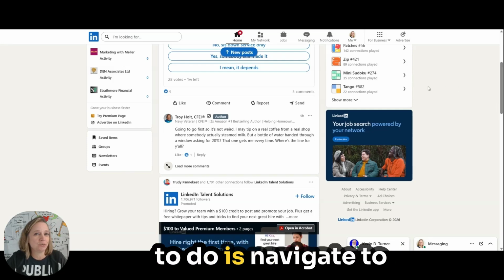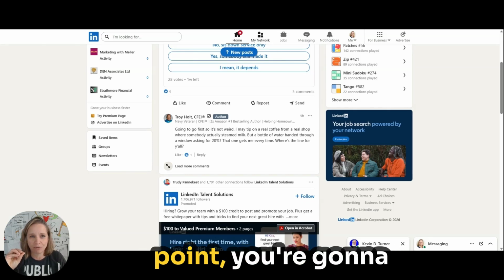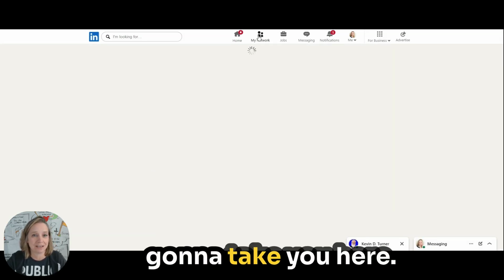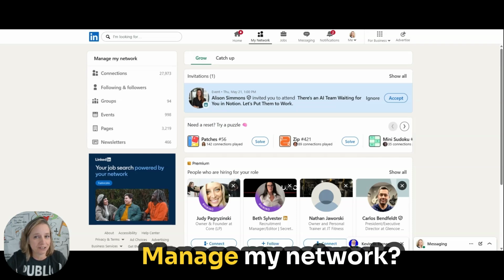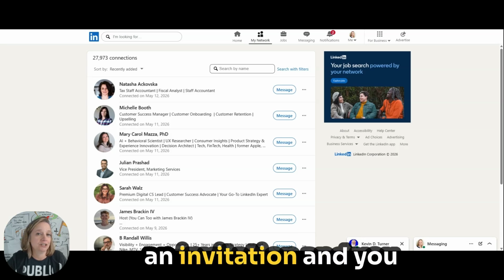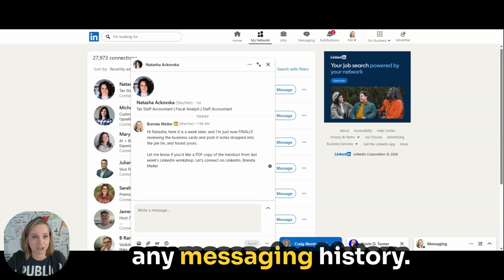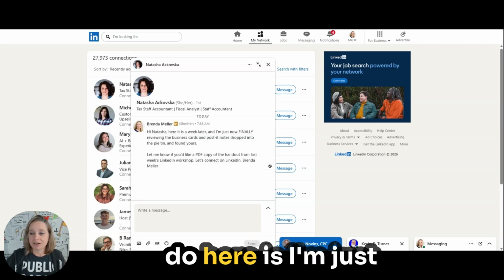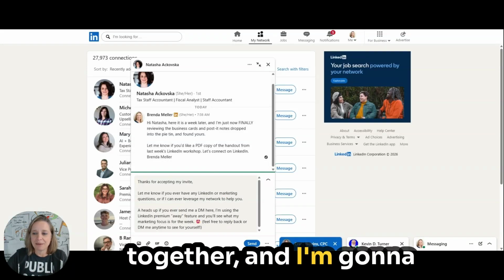How to Message New LinkedIn Connections (Quick Follow-Up Workflow)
You've made a new LinkedIn connection. Now what?
ANSWER: build the professional relationship through a follow-up message.

Watch this video for a quick tutorial on how to find your recently added LinkedIn connections and send a simple follow-up note to start the relationship the right way.

From the LinkedIn homepage, I navigate to My Network, then click Connections under “Manage my network” to view a list sorted by recently added and check any prior message history.

I explain why it’s important to follow up regularly (I recommended weekly batches), especially since new connections may come from invitations you sent or accepted.

I also share what to include in a follow-up message: a personalized greeting using their first name, context for how you met, and a helpful offer (like answering LinkedIn/marketing questions or leveraging your network) without selling too fast.

00:00 Big LinkedIn Mistake
00:16 Find New Connections
00:42 My Network Navigation
01:39 Open Connections List
02:05 Message Recent Adds
03:22 Follow Up Not Pitch
03:58 Write A Quick Note
05:19 Weekly Habit And Wrap